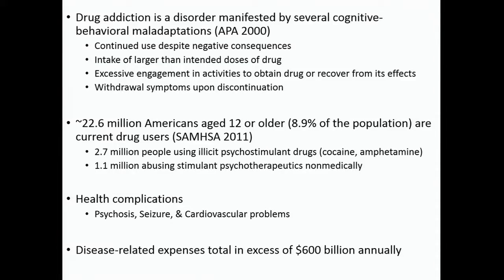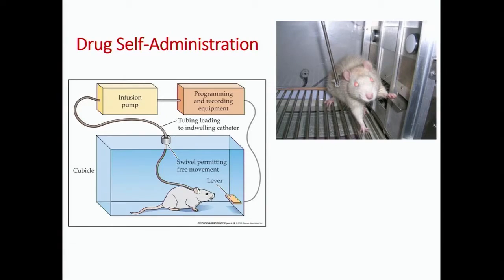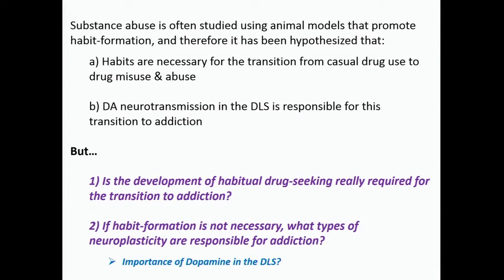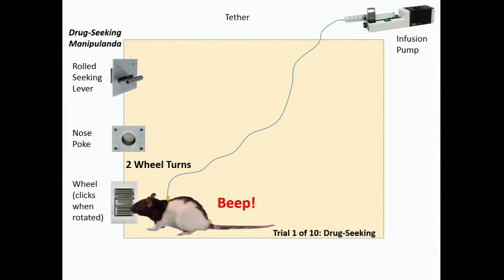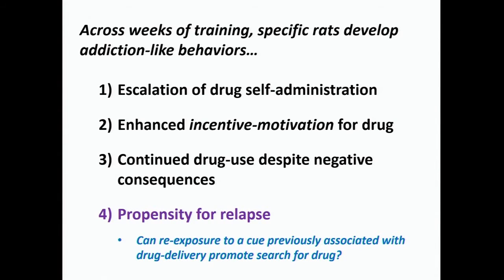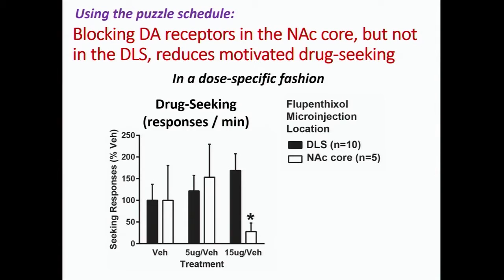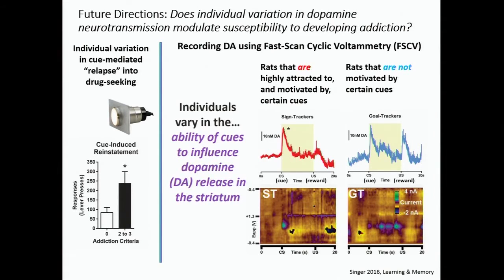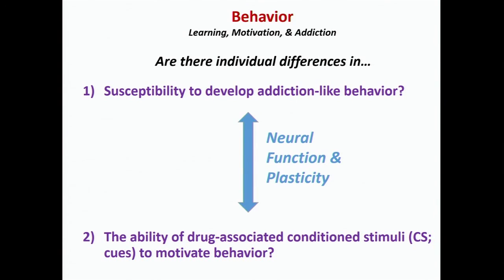Neurobiology of Drug Addiction | Psychology Lecture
Understanding the Neurobiology of Drug Addiction in Humans through the Study of Animals - A psychology lecture by Bryan Singer of The University of Michigan.